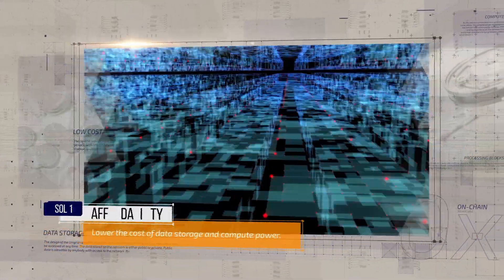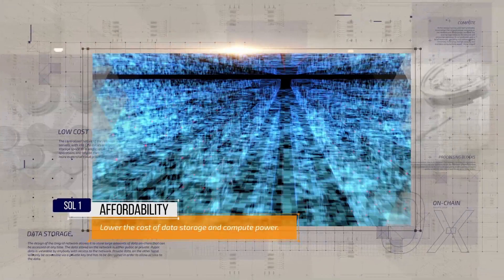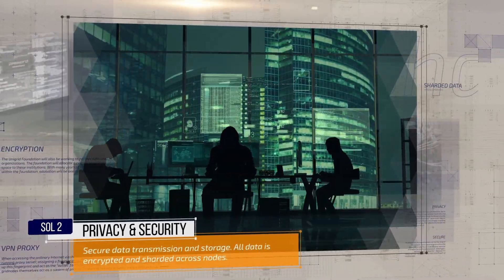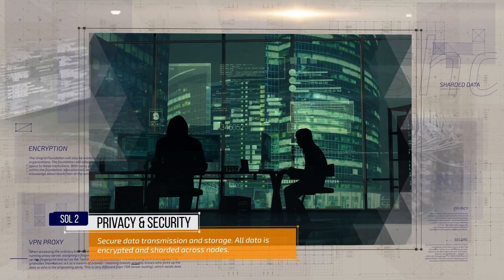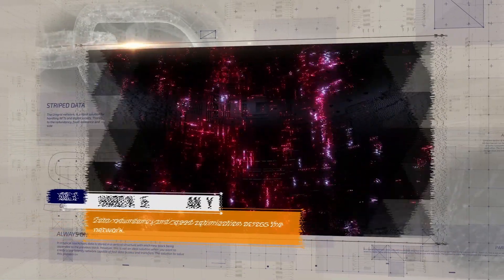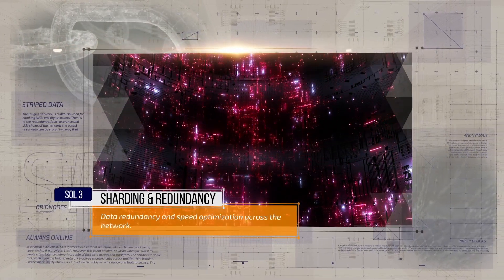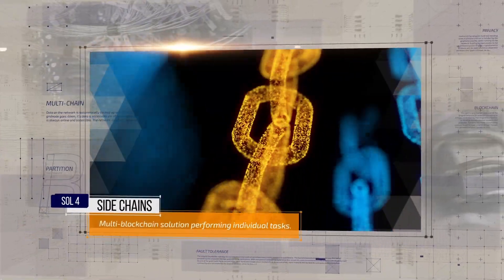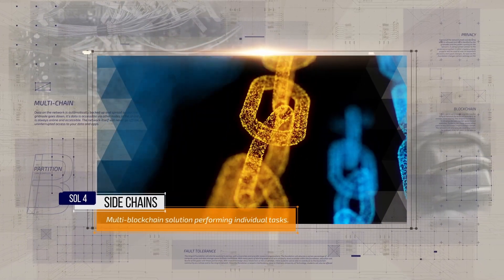Unigrid Informative Video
A short video breaking down the current problem with the internet and Unigrids solution.